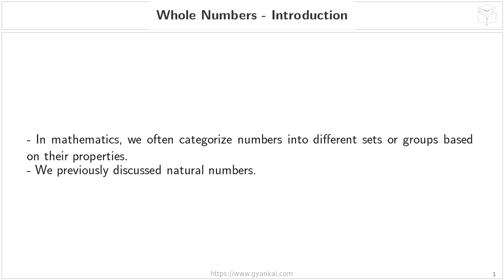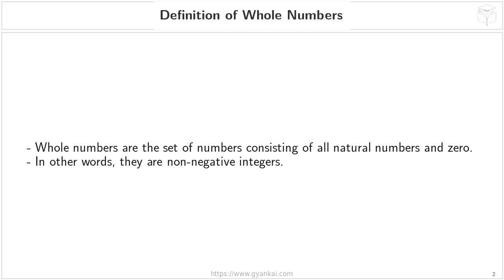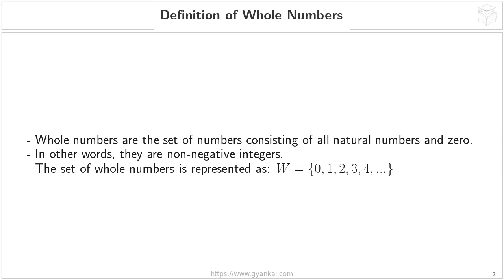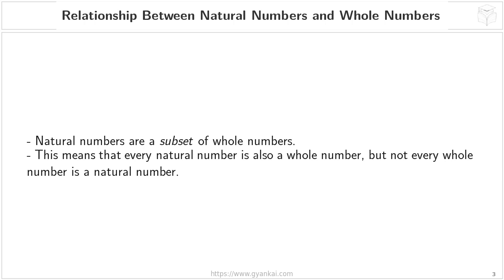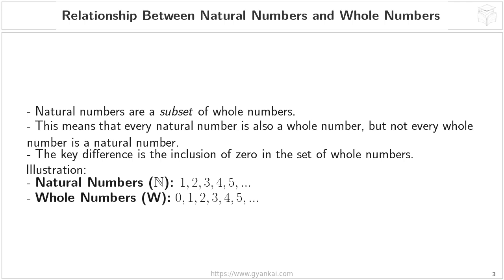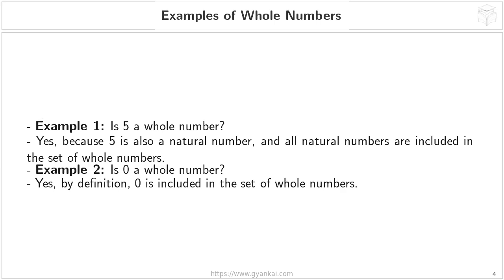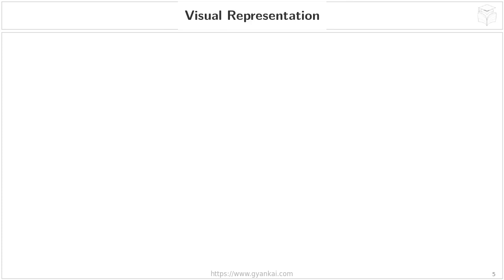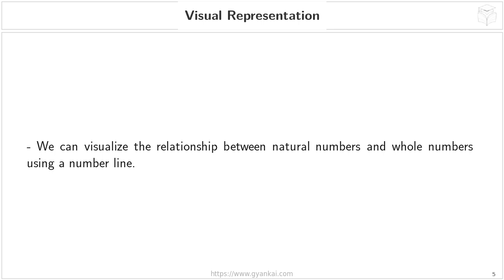Contextual Examples of Universal Sets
Master the concept of "Universal Sets" in this comprehensive NCERT Class 11 Mathematics tutorial! This video breaks down the fundamental principles of set theory, starting with Basic Number Systems and moving into Expanding Number Sets. We explore practical real-world applications to make abstract concepts easy to understand through contextual examples. Additionally, we highlight common mistakes to avoid during exams and provide key takeaways to solidify your learning. Perfect for students looking to master their NCERT syllabus and build a strong foundation in mathematics!